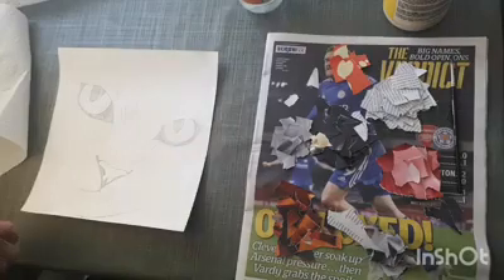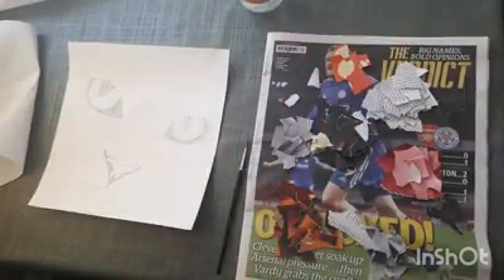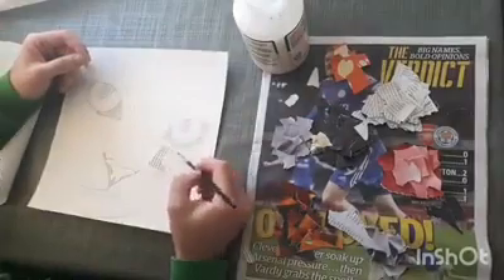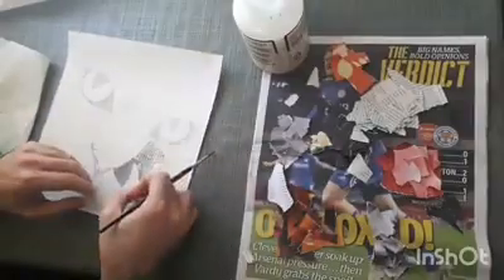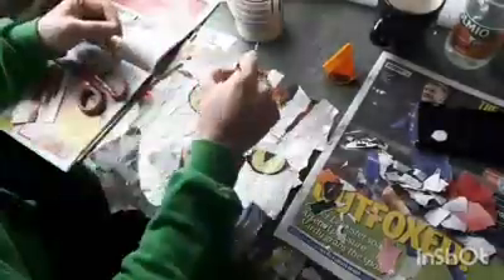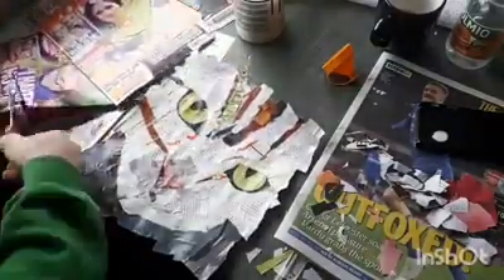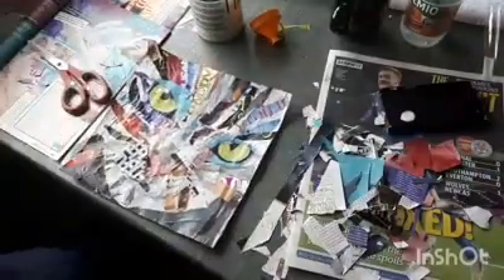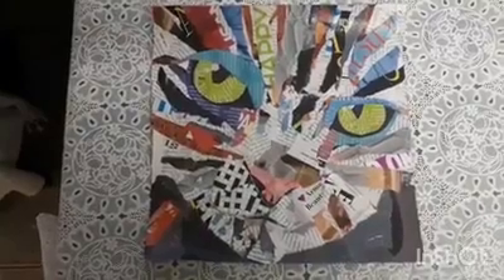Cat Collage Tutorial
Artist Pat Byrne takes us through the steps of creating a cat collage.